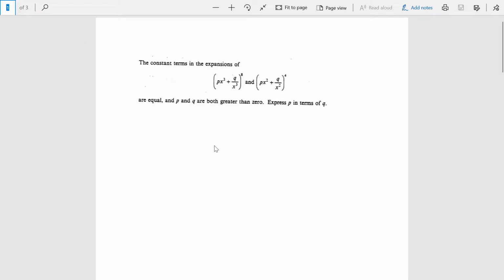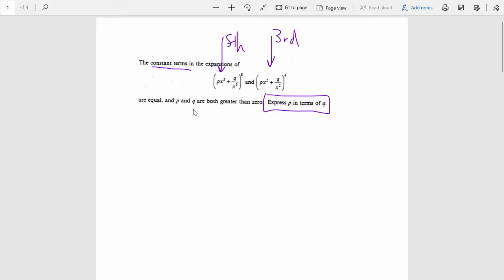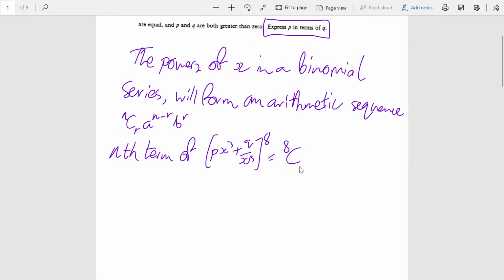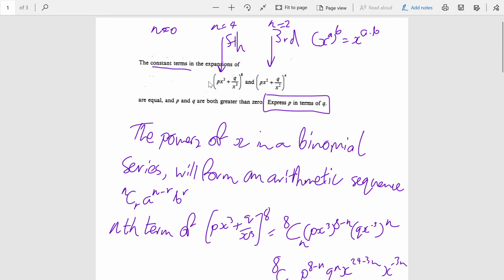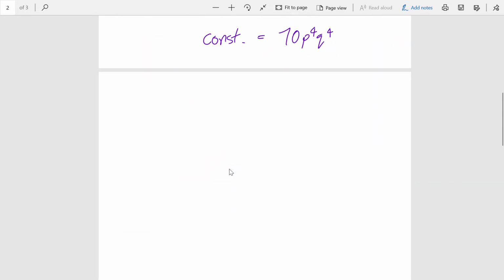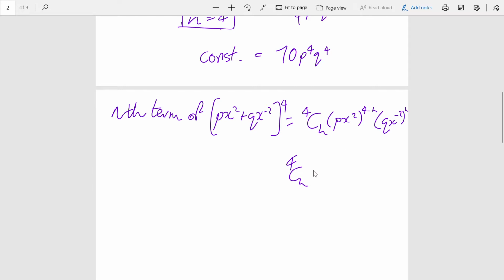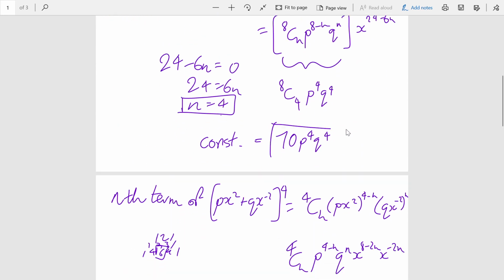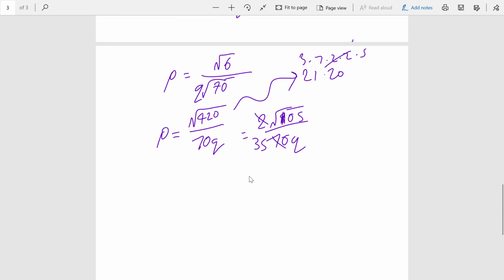IB Past Paper Question : HL, M1995, P1 Q14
Interesting question about binomial expansion. The key takeaway here is:

A binomial expansion (which can be made to the form (ax^b + cx^d)^e ) will always have the powers of x on each term form an arithmetic sequence.